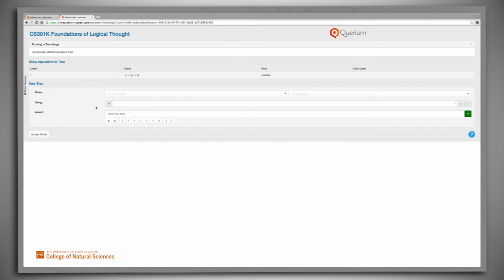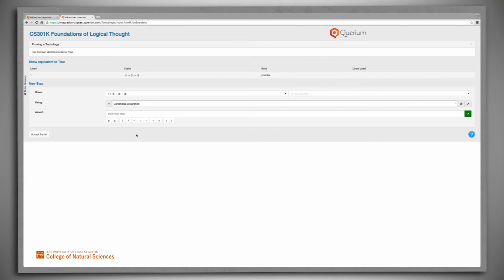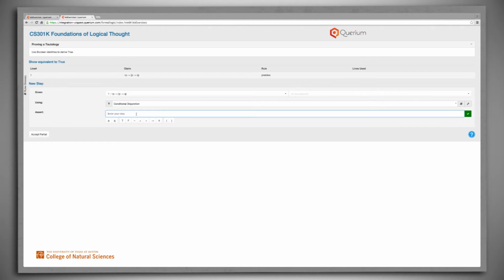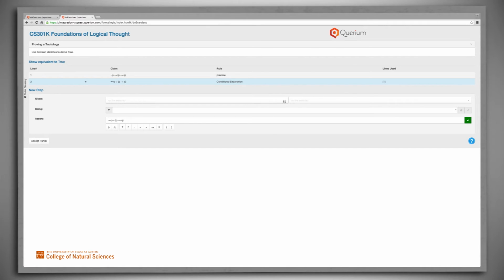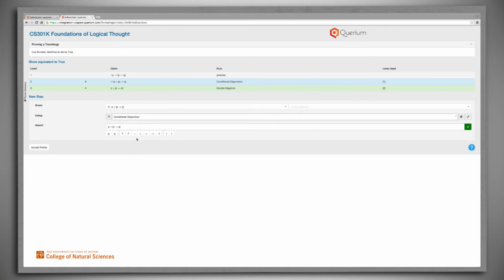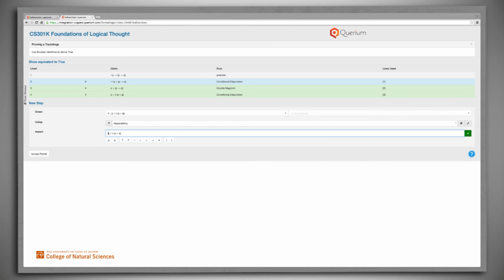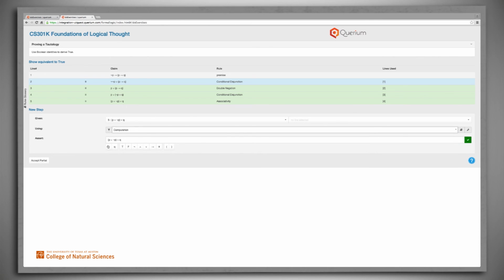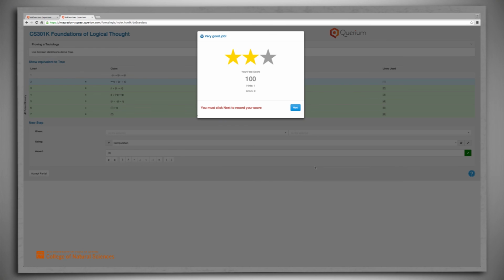Querium's StepWise Tool for Checking Formal Proofs - Part 2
Stepwise is a tool for checking formal proofs in Boolean logic, Predicate logic and set theory.  This video is part 2 of 4.  It demos the use of Stepwise to check a Boolean identity proof.This video is part 1 of 4.  The others are: